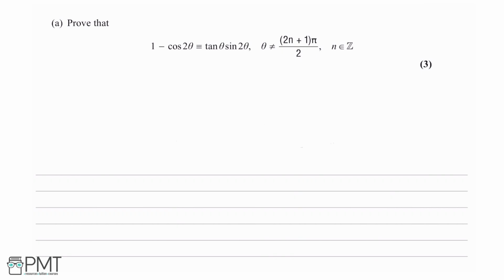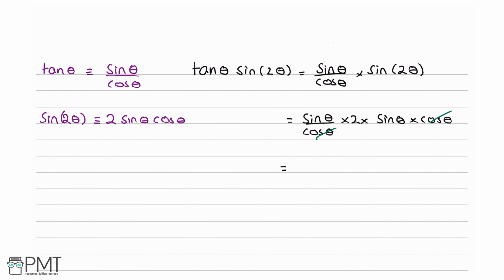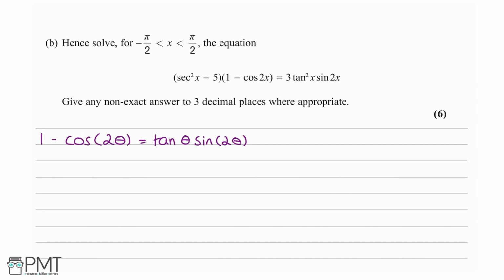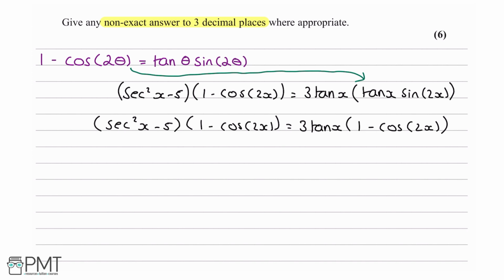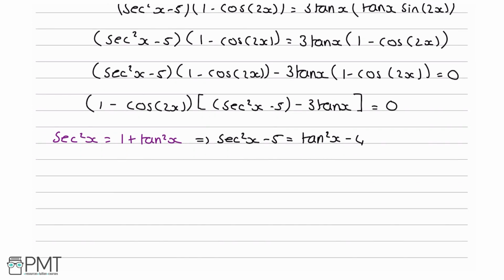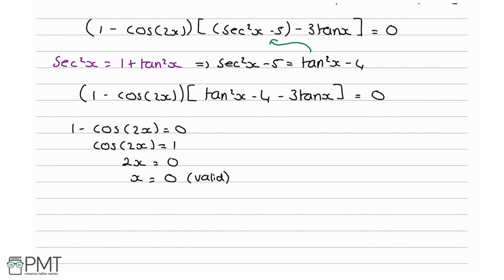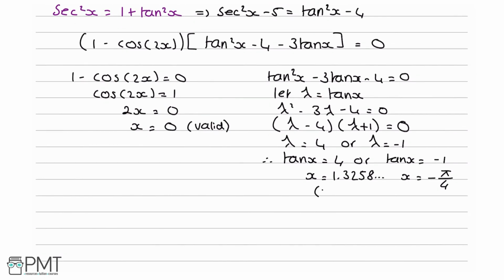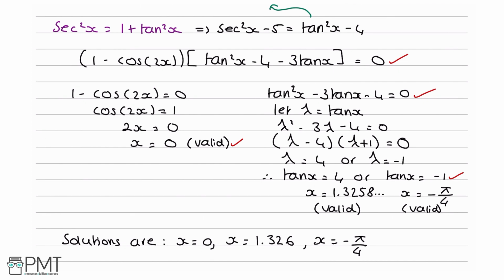Trigonometric Equations 2 - Q8 | Maths A-level | PMT Education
This is the video solution for our Pure Mathematics A Level Trigonometric Equations Year 2 Questions by Topic. You can watch all the videos for this question set in this playlist